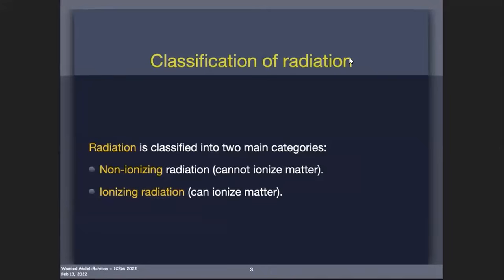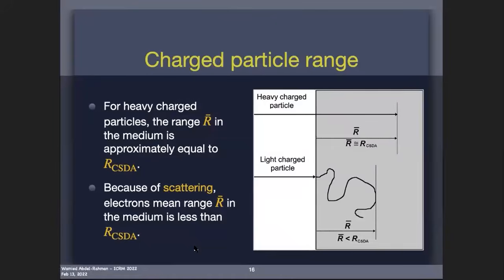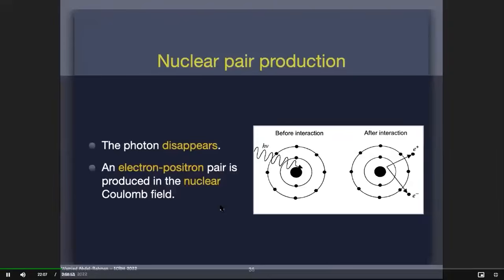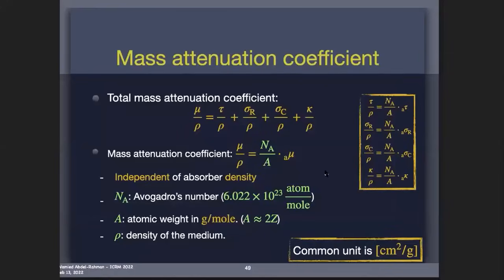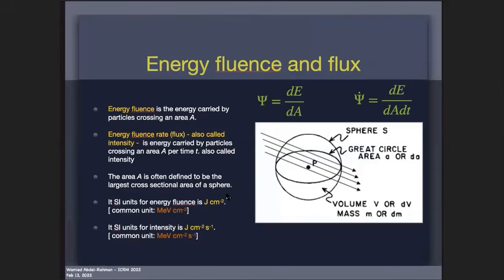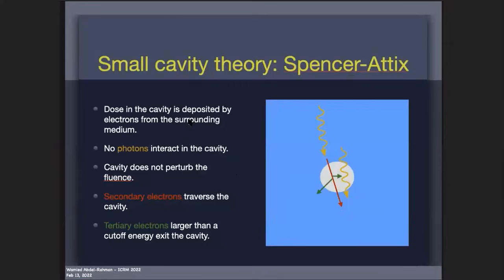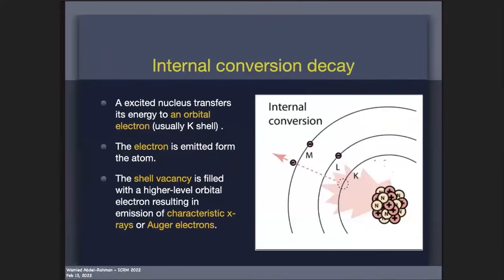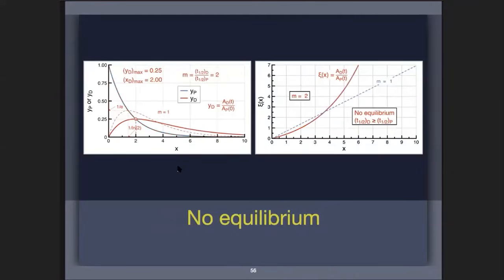Radiation Physics Concept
Chapter 3,6 & 8 of Dr. Faiz. M Khan Book covered